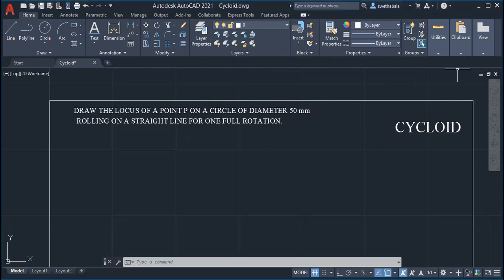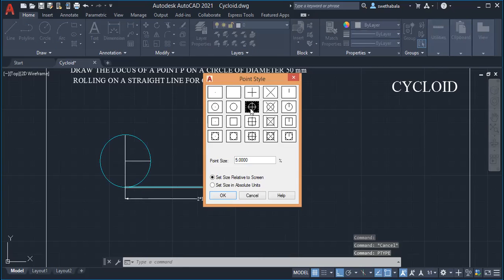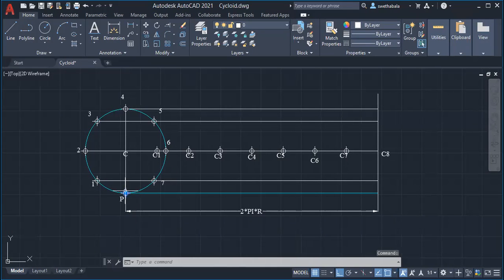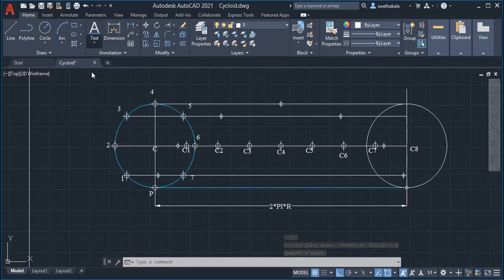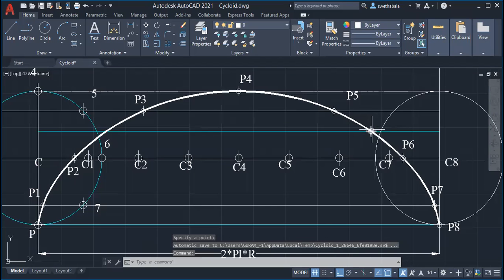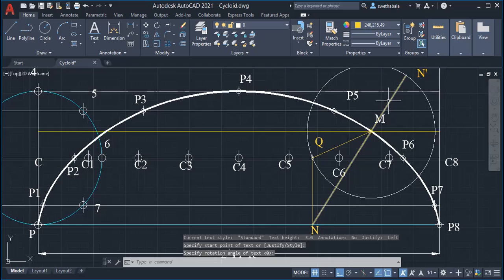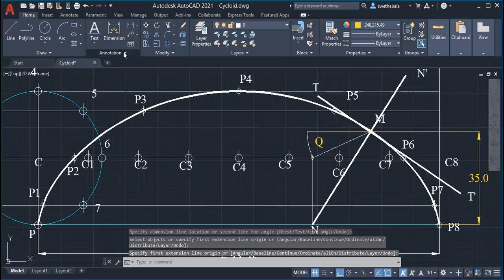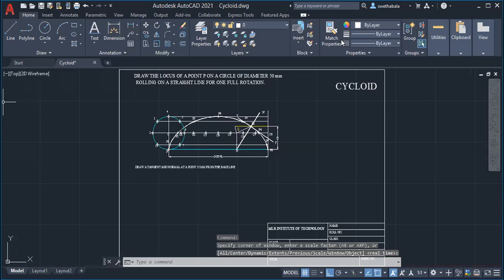CYCLOID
Draw a Cycloid for a rolling circle of radius 25 mm for one full rotation. Also draw a tangent and normal to the curve at 35 mm from the base line.